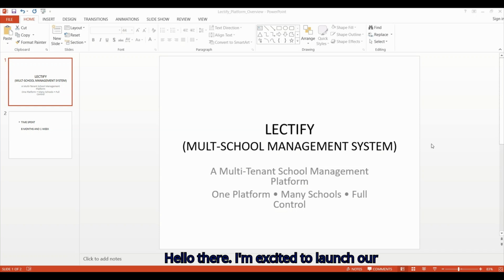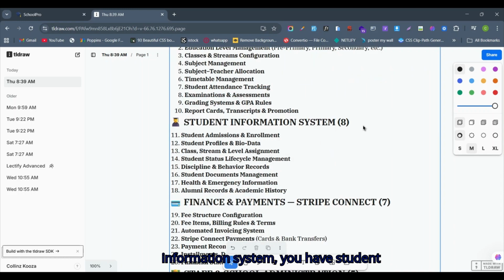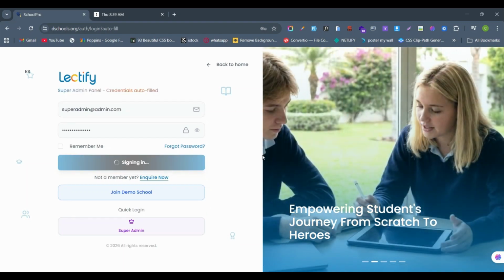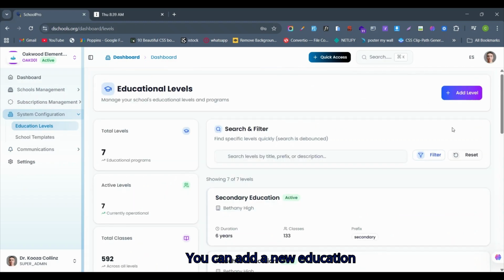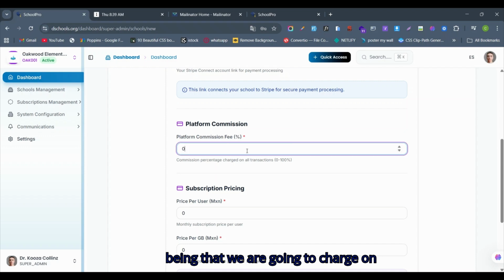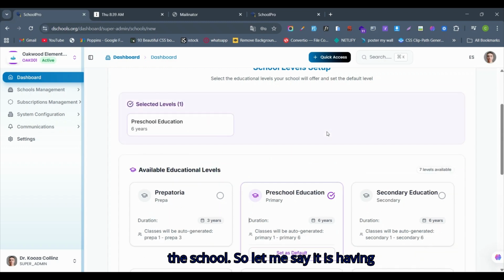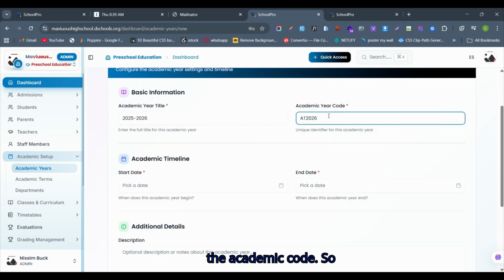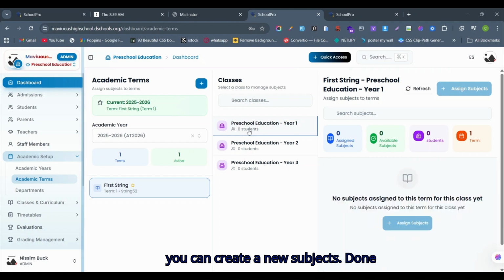The Complete Multi-School Management SaaS 45+ Standard Features Built-In (Part 1)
🚀 Complete Multi-School Management System with 45+ Standard Features

In this video, I’m excited to officially launch Lectify, a complete multi-school, multi-tenant school management SaaS built to handle modern school operations at scale. After over 8 months of development, this platform is designed to support primary, secondary, and university-level institutions—all from one powerful system.

Lectify brings together academic management, student information systems, role-based access, multi-language support, subdomains per school, and secure online payments using Stripe Connect. Schools can manage academic years, terms, classes, students, fees, subscriptions, and more—while Super Admins maintain full oversight across all onboarded schools.

This is the first video in a full series, where I’ll be breaking down every feature in depth, showing real use cases, configurations, and best practices for schools, developers, and SaaS founders.

⏱️ Video Chapters

00:00 Intro & Product Launch at DesisHub
00:22 What is Lectify (Multi-School SaaS Overview)
00:52 Multi-Tenant & Multi-Level School System
01:27 Core Features Overview (40+ Features)
01:45 Academic Management (Years, Terms, Levels, Classes)
02:14 Student Information System
02:27 Payments & Finance (Stripe Connect Explained)
03:00 Video Series Roadmap
03:19 Multi-Language Support
03:44 Landing Page & User Roles
04:02 Super Admin Login & Dashboard Overview
05:03 School Management & Applications
05:30 Viewing School Applications
06:12 Subscriptions & Revenue Management
06:33 Education Levels Management
07:30 Creating a New School
08:07 Connecting School Stripe Account
08:46 Commission & Pricing Model
09:46 School Subdomains Explained
10:26 Creating School Admin Account
10:58 Assigning Academic Levels
11:27 School Creation Complete & Email Confirmation
11:44 Accessing School Portal
12:23 School Admin First Login & Setup
12:49 Creating Academic Year
13:39 Creating Academic Term
14:24 Academic Setup Success
14:44 Classes Auto-Creation by Level
15:24 What’s Coming in Next Videos
15:36 Closing & Thank You